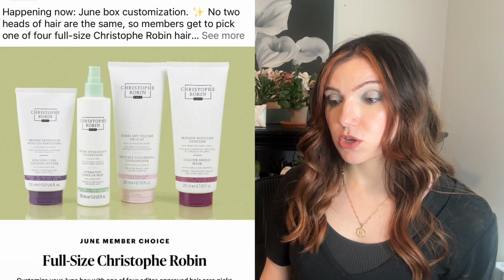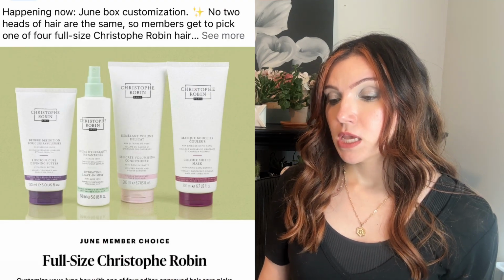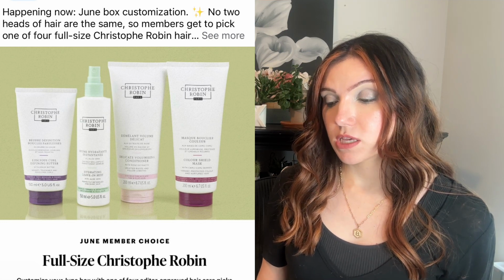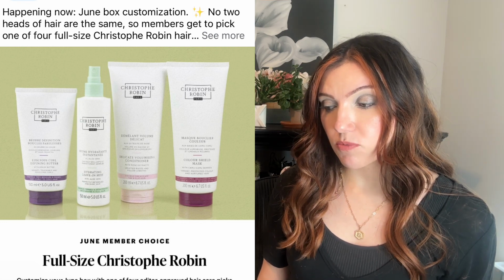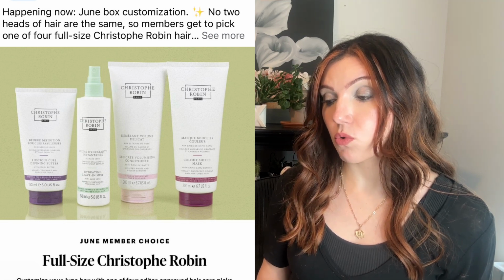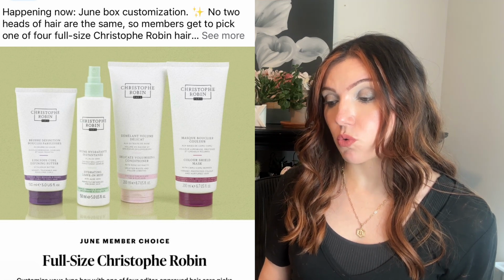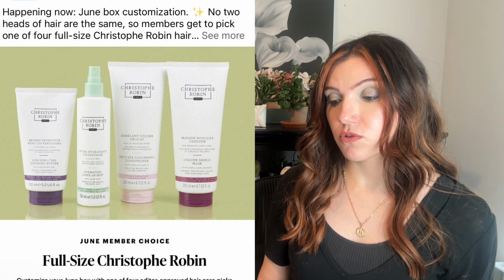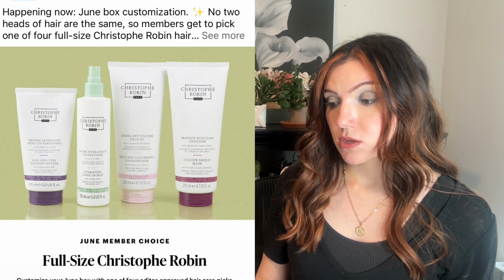ALLURE BEAUTY BOX MAY 2024 & JUNE 2024 SPOILERS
I really like getting subscription boxes. The Allure Beauty Box has always intrigued me. Is it worth it?